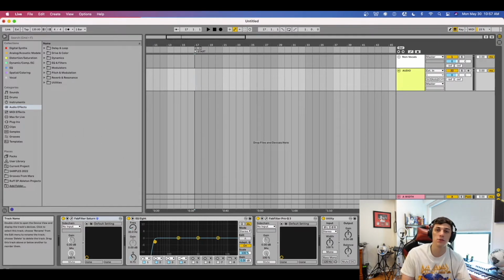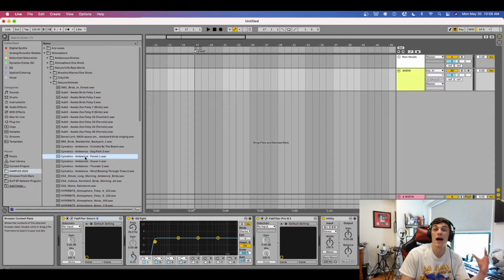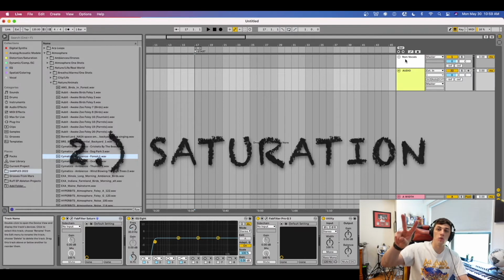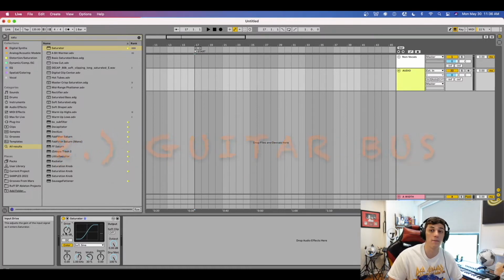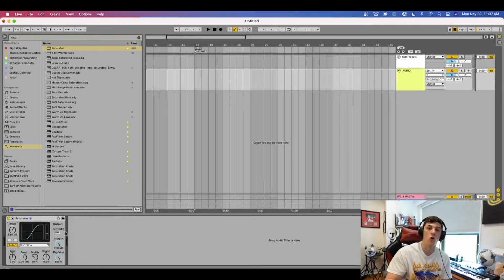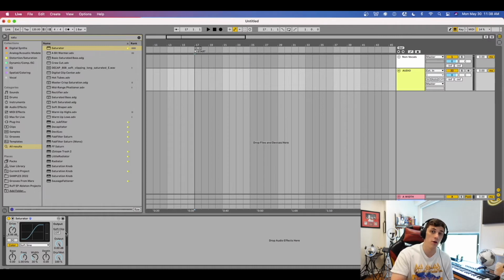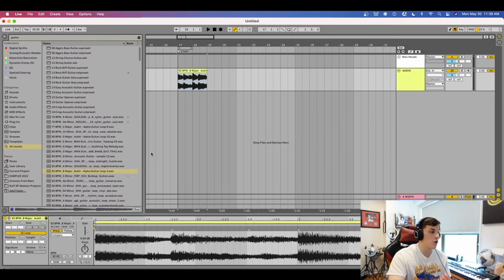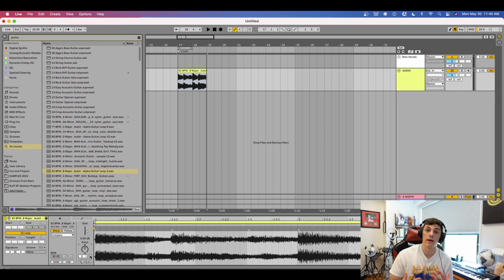3 Ways to Make Your Productions Sound Warmer & "More Analog"